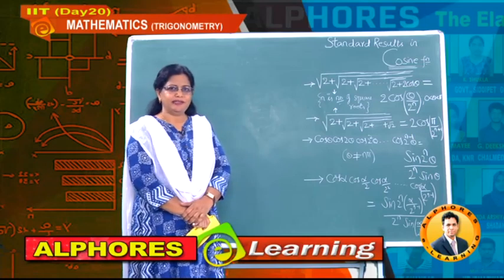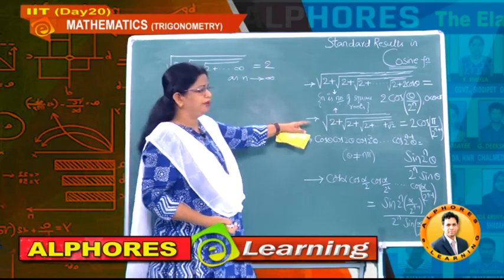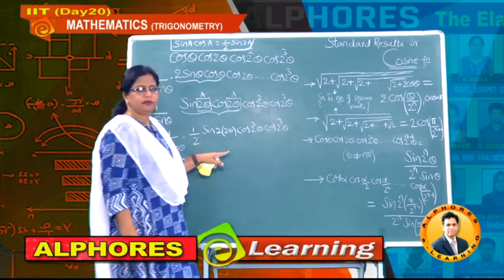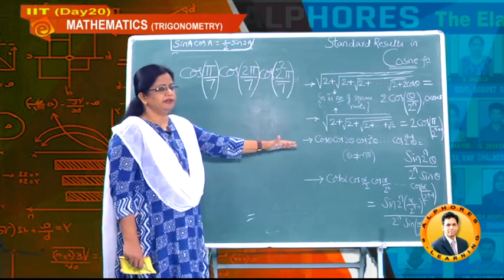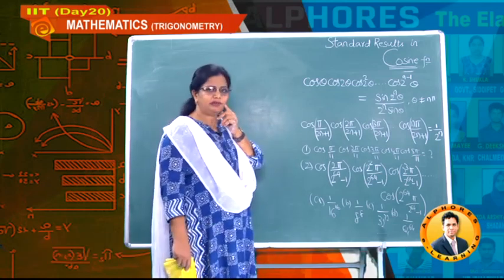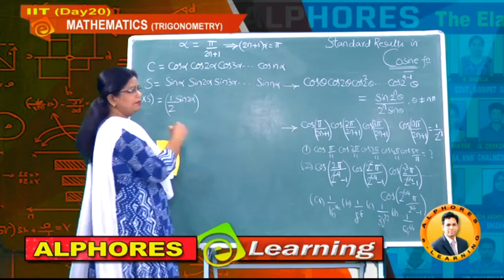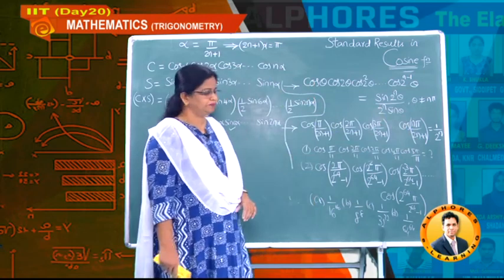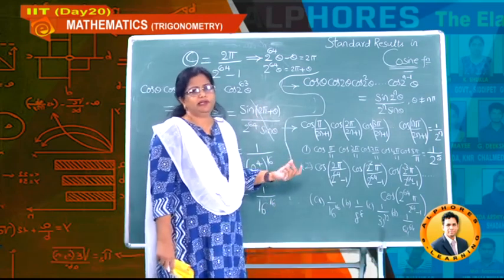IIT | MATHEMATICS | CLASS XI | SESSION 20 | 01.06.2020